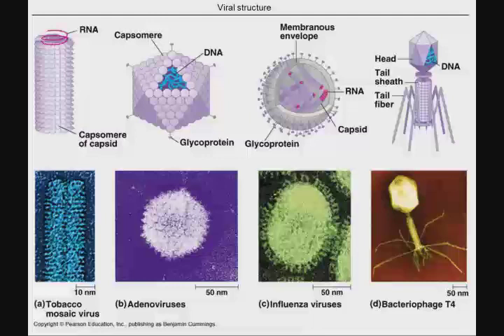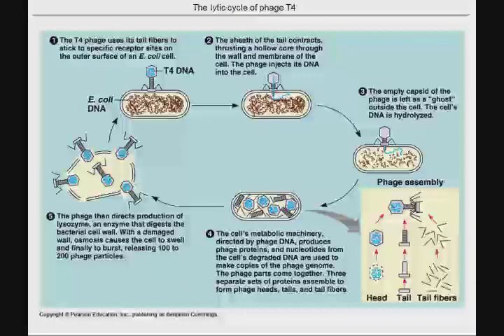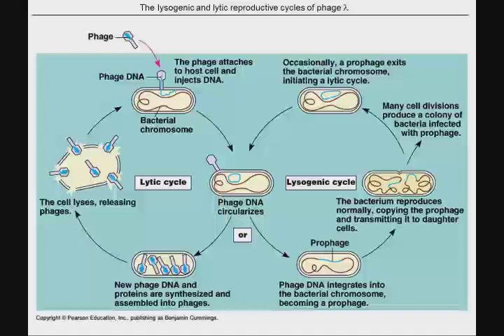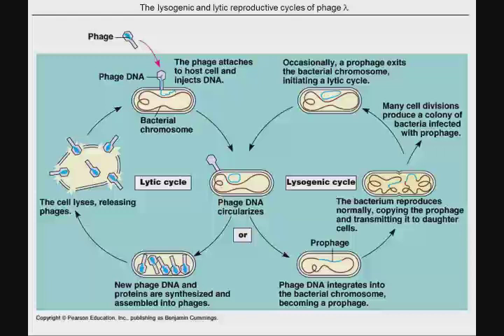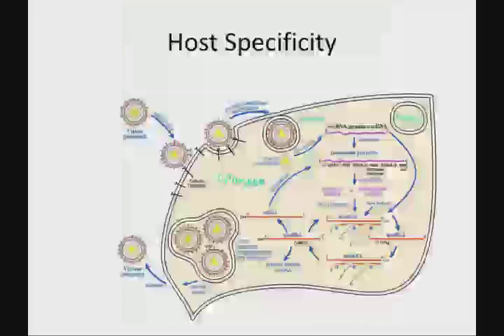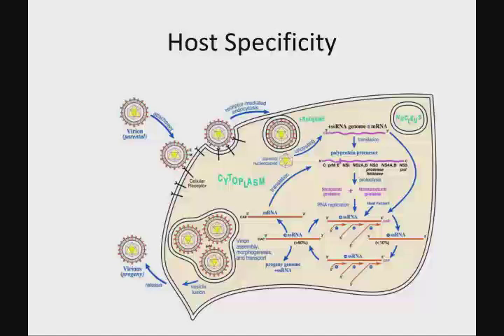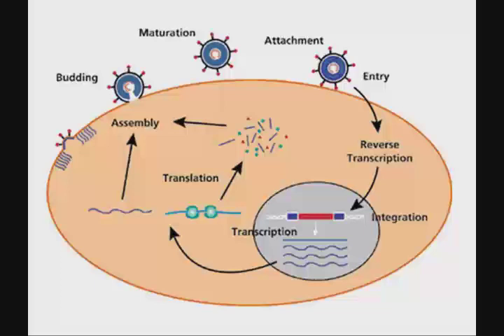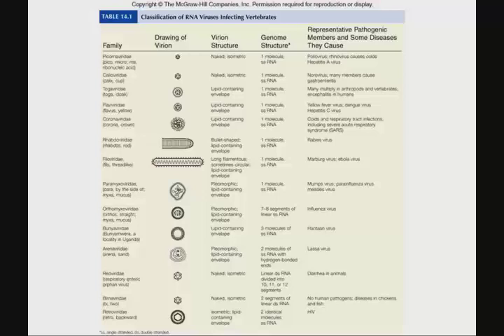BIOL160 03 06 Viruses